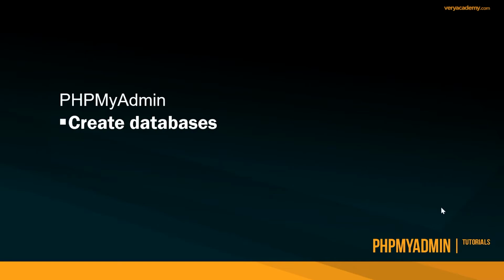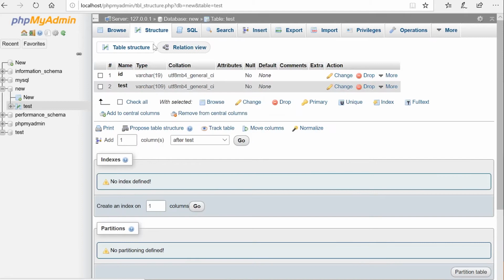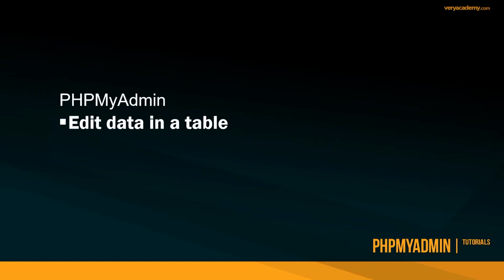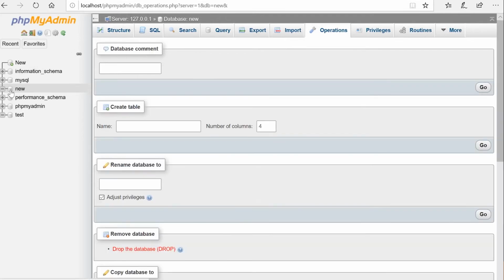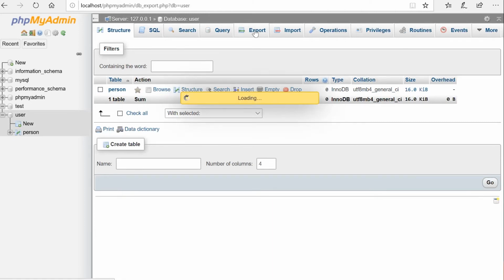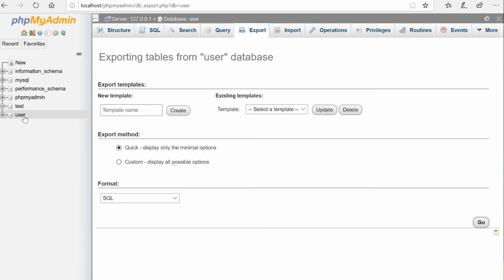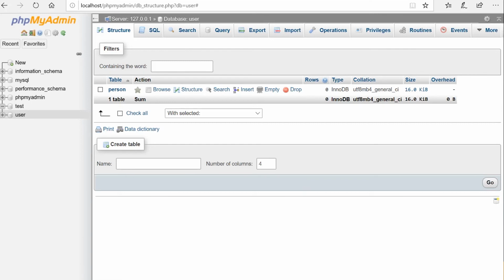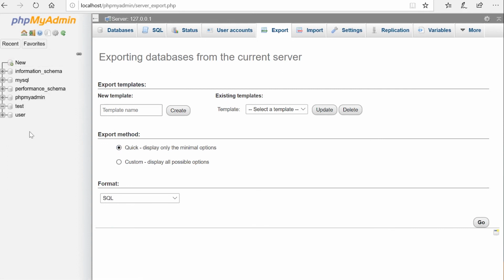PHPMyAdmin Starter Reference Guide - Learn how to get started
New to phpmyadmin and want to familiarise yourself with the basic functionality? Here in this phpmyadmin tutorial I aim to help you get started using phpmyadmin.

0:00 Introduction
0:46 How to access phpmyadmin
1:37 Create databases
1:57 Create tables
3:49 Browse tables and data
4:57 Edit table data
6:27 Data a database
7:28 Delete a table column
7:50 Backup and restore a database
10:53 Change default phpmyadmin database connection username and password
12:21 Backup all databases

In this tutorial I take you through as a new user how to Create, Browse, Edit, and Drop Databases, Tables and Columns. In addition we go through the steps of backing up a single database and multiple databases - phpmyadmin database and tables backup and restore.